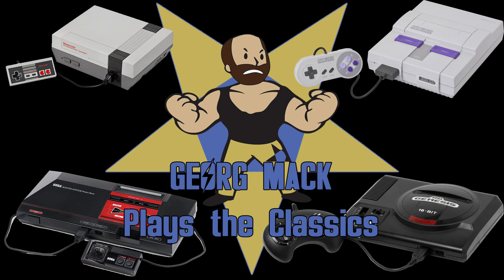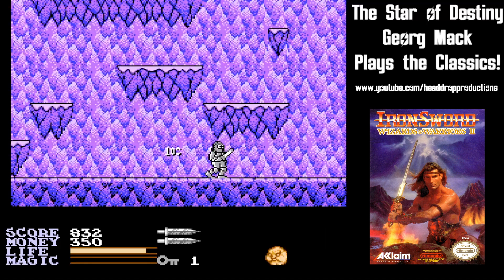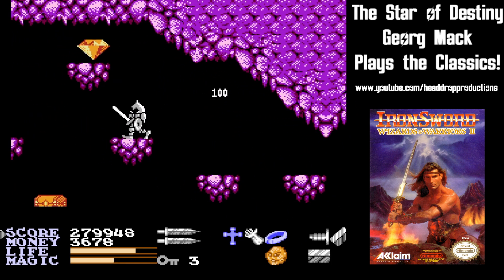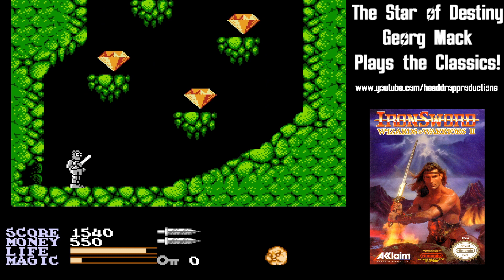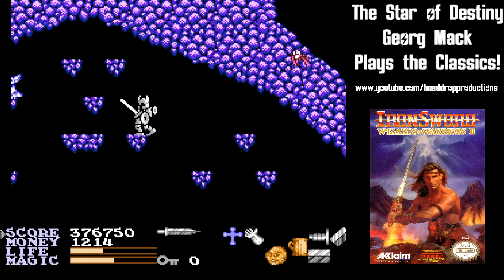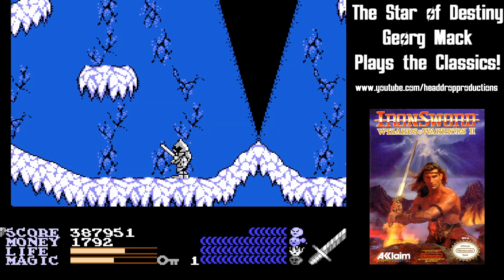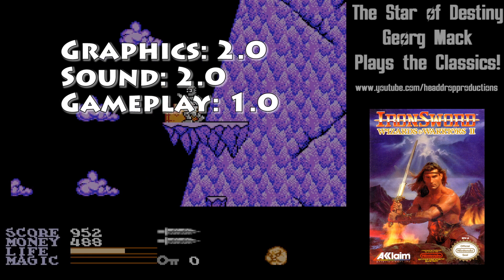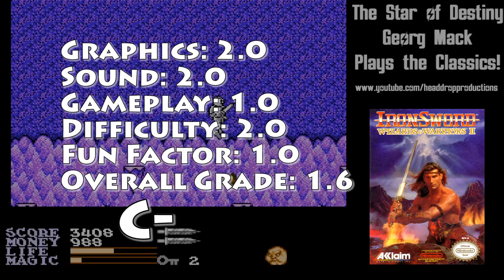Georg Mack Plays the Classics - IronSword: Wizards & Warriors II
Fabio is here to save the day in IronSword: Wizards & Warriors II!